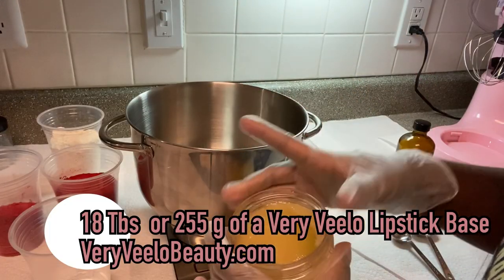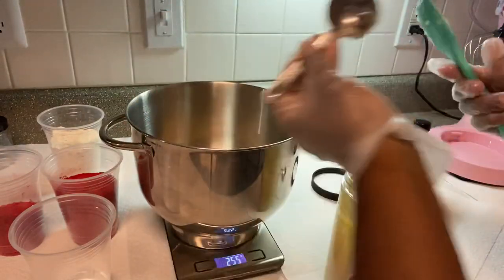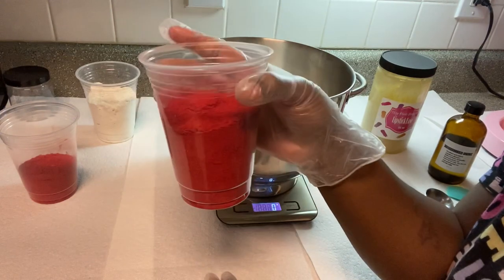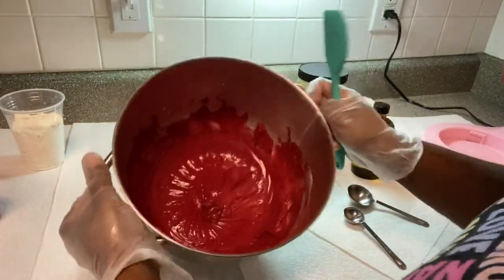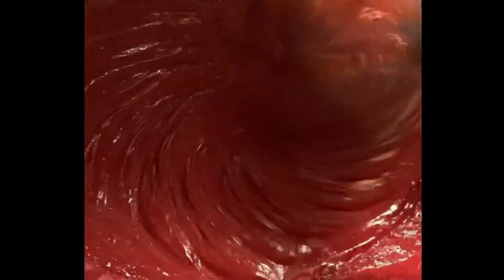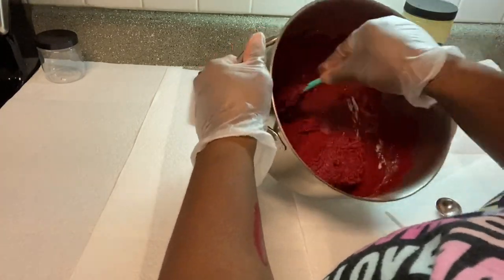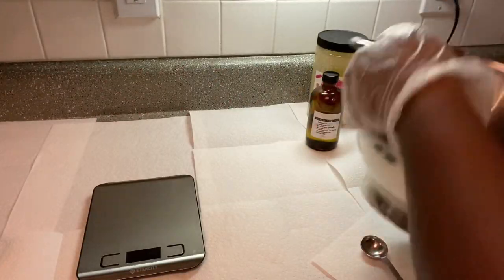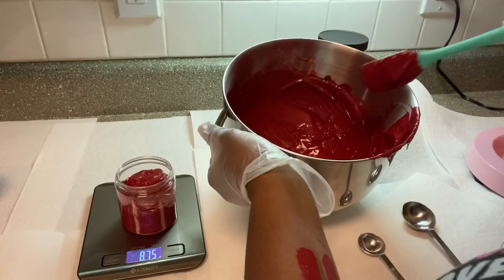Make wholesale orders with me NYC Red❤️💕| DIY LIQUID MATTE LIPSTICK | VERY VEELO BEAUTY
Hey lipstick creators! If you are new welcome and I’m sure this will be the first of many! Today’s gorgeous ruby/apple red color goes by name of New York City is mixed in a large batch with the help of my kitchen mixer.

I also announced the launch of the wholesale opportunities launched on my website❤️

I have owned a cosmetic company by the name of Very Veelo Beauty for some time now, and I decided to share with you guys
-how I create my lipsticks
-how I create my vegan base
-how I create amazing shades
-how I label my products

with these easy amazing steps you too will be able to start your cosmetic/lipstick line. I am excited to see your lipstick journey as well!

Most of the mixing utensils in my video were purchased at my local Dollar Tree️ and Walmart ie: Measuring spoons, rubber spatula etc.

Things / Products used in video

Very Veelo Pre-made Lipstick Base and Isododecane Remix-

Color/Pigments- When choosing any color additive when making your lipsticks with the intent to sell, all of your color additives (pigments, micas, lakes etc) must all be batch certified! I know in my video I mentioned purchasing from tkb, you still can however they sell their batch certified lakes only in larger quantities. I found an affordable company that sells Batch Certified color additives in smaller quantities and also at a more affordable rate!

White Titanium Oxide
Black oxide (batch certified)
FD&C Red #27  Alum Lake  (batch certified)
FD&C Red #40 Alum Lake  (batch certified)

White Kaolin Clay (To help absorb the oils in the base as well as help the lipsticks to dry)

I purchased all of my powdered color additives in the video from the link above.

Extra items used in video-

Acuma Mixer

Digital Kitchen Scale

Recipe for one 8.5 oz batch

9 tbs of base  127.5 g
2 tsp of td 10.5 g
8 tbs of red 40  alum lake or 52.5 g
4 tbs of iso remix or 33 g
4tbs of red 40 alum lake or 25.5 g
9tbs of kaolin Clay or 82 g
4 tbs of iso remix or 37.5 g
8.5 oz of product

Recipe for two 8.5 oz batches

18 tbs of base 255 g
4 tsp of td 21 g
16 tbs of red 40 alum lake or 105 g
8 tbs of iso remix or 66 g
8 tbs of red 40 alum lake or 51 g
18 tbs of kaolin Clay or 164 g
8 tbs of iso remix or 75 g
8.5 oz of product

-HOW TO MAKE YOUR OWN LIPSTICK BASE REVISED-

Purchase Pre-Made Lipstick base